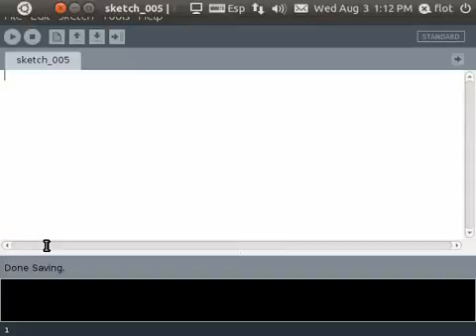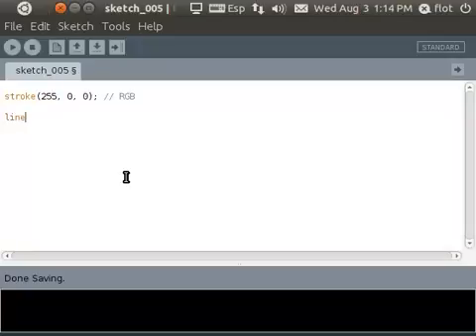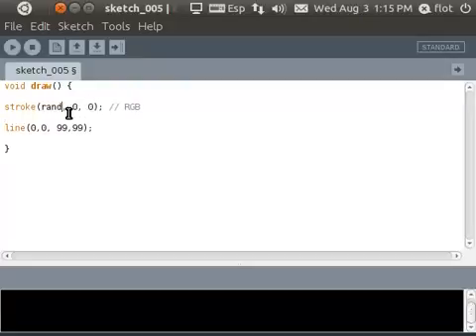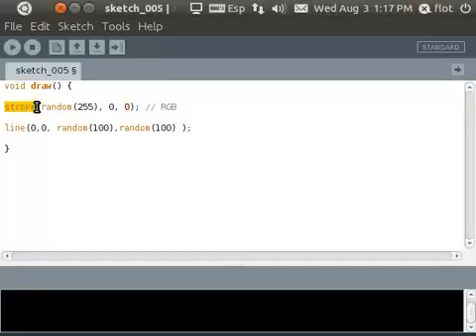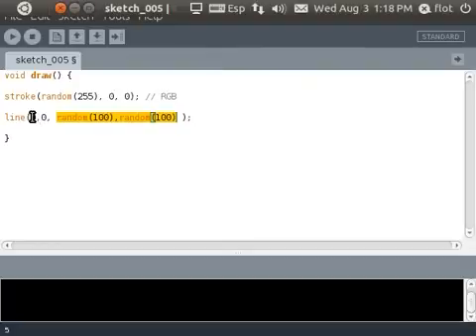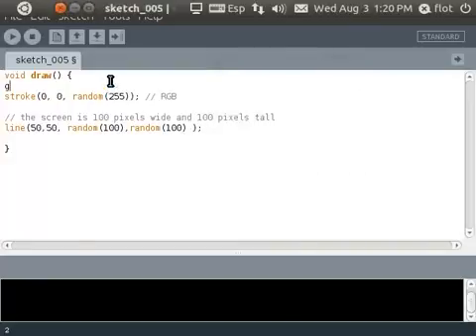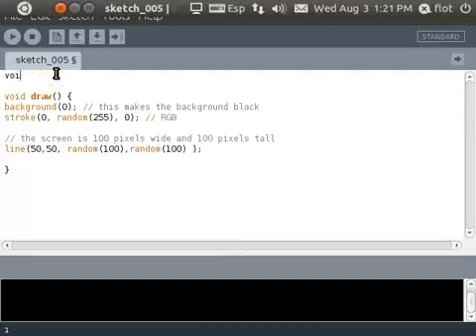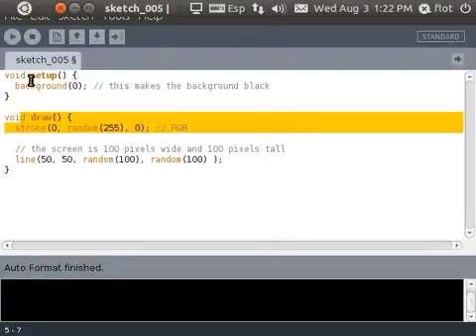[Code & Dev Bootcamp!] Learn programming 5 light speed effect, change line colors